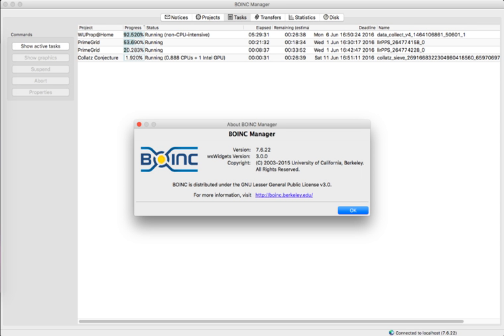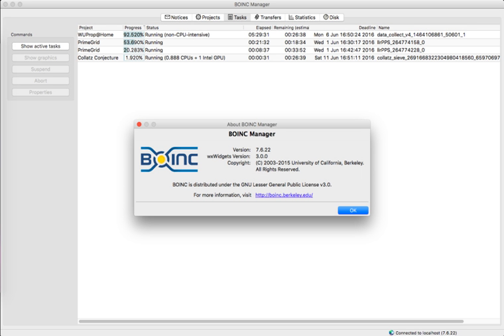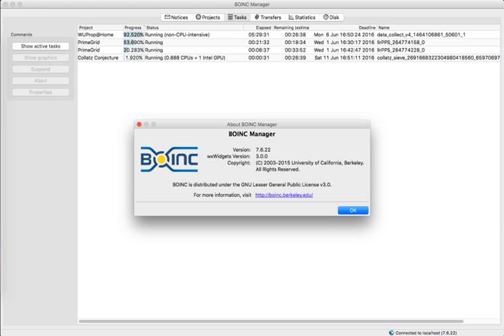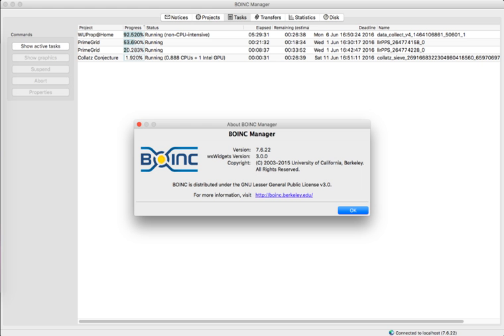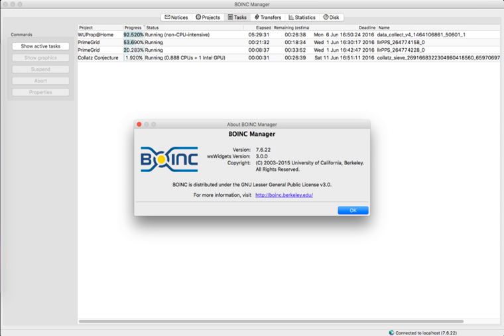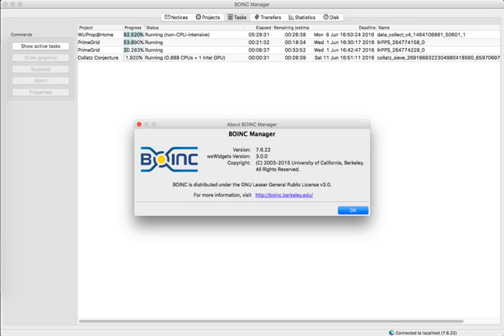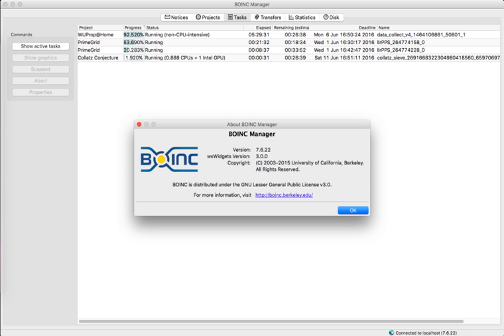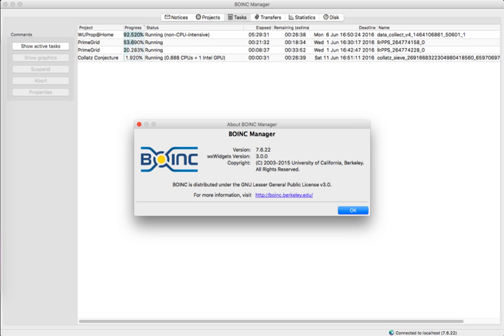Berkeley Open Infrastructure for Network Computing | Wikipedia audio article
00:02:25 1 History
00:03:53 2 Design and structure
00:05:32 2.1 User interfaces
00:06:18 2.2 Mobile Application
00:07:31 2.3 Account managers
00:08:53 2.4 Credit system
00:09:40 3 Projects
00:10:02 4 Gridcoin
00:11:09 5 See also

- Socrates

SUMMARY
The Berkeley Open Infrastructure for Network Computing (BOINC, pronounced  – rhymes with "oink"), an open-source middleware system, supports volunteer and grid computing. Originally developed to support the SETI@home project, it became generalized as a platform for other distributed applications in areas as diverse as mathematics, linguistics, medicine, molecular biology, climatology, environmental science, and astrophysics, among others. BOINC aims to enable researchers to tap into the enormous processing resources of multiple personal computers around the world.
BOINC development originated with a team based at the Space Sciences Laboratory (SSL) at the University of California, Berkeley and led by David Anderson, who also leads SETI@home. As a high-performance distributed computing platform, BOINC brings together about 311,742 active participants and 834,343 active computers (hosts) worldwide processing on average 26.431 PetaFLOPS as of  9 June 2018. (it would be the fourth largest processing capability in the world compared with an individual supercomputer Supercomputer TOP500 list) The National Science Foundation (NSF) funds BOINC through awards SCI/0221529, SCI/0438443 and SCI/0721124. Guinness World Records ranks BOINC as the largest computing grid in the world.BOINC code runs on various operating systems, including Microsoft Windows, macOS, Android, Linux and FreeBSD. BOINC is free software released under the terms of the GNU Lesser General Public License (LGPL).